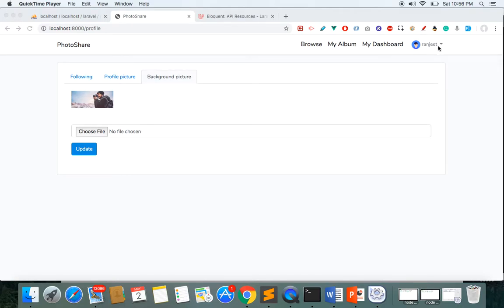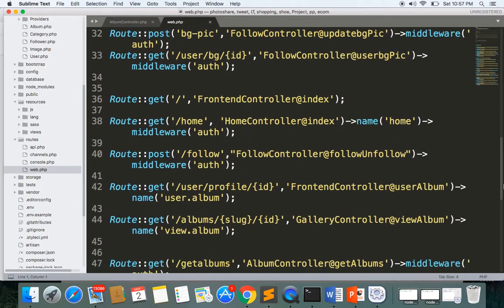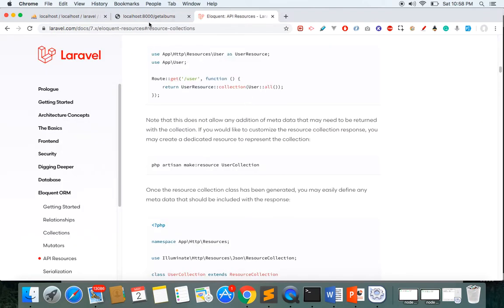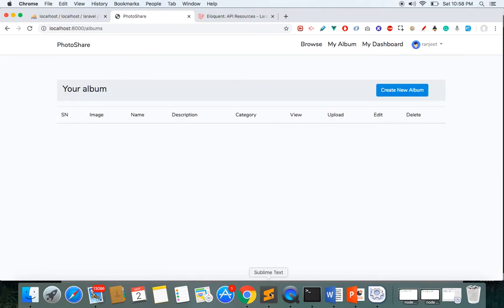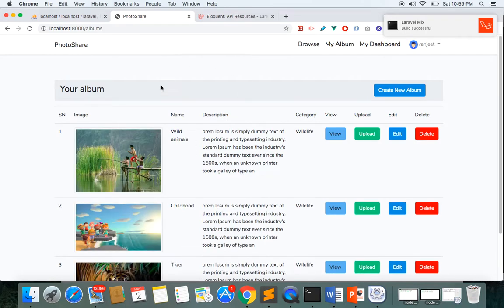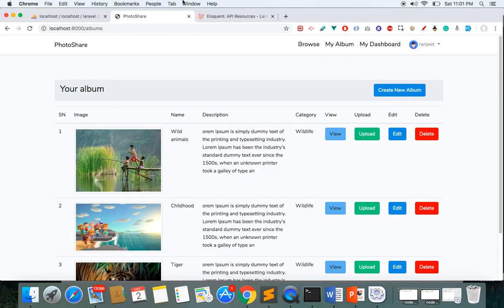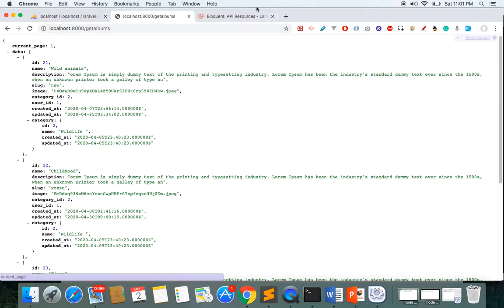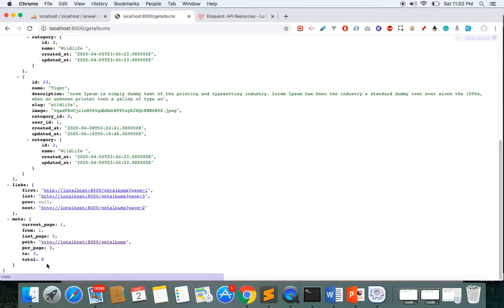Laravel Vue js pagination part1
Make 6 web application with laravel
👉 Restaurant app with Laravel, php
👉 Ecommerce app with Laravel, php
👉Quiz app with Laravel,php and vue js
👉Photoshare app with Laravel, php and vue js
👉Ringtone and wallpaper app with Laravel, php
👉Role based employee management system with Laravel, php.